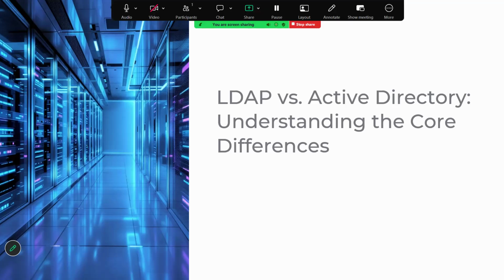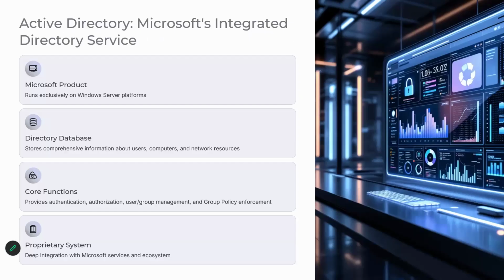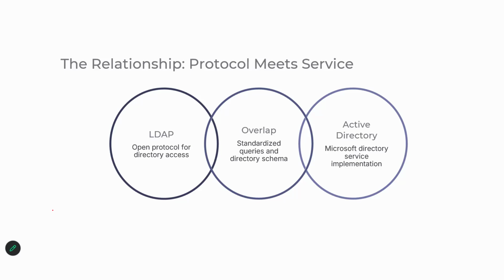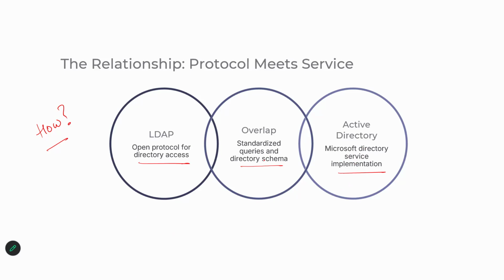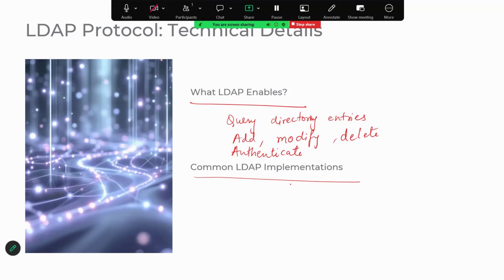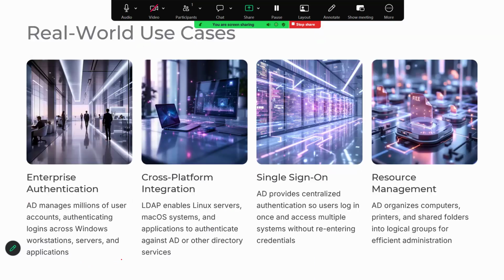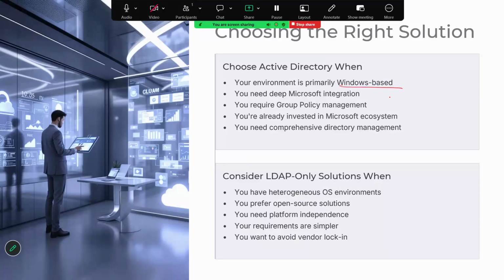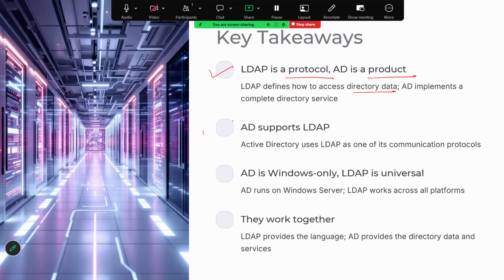LDAP vs AD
In this quick tutorial, we break down the key differences between Active Directory (AD) and LDAP in a simple and easy-to-understand way. Learn how AD uses LDAP, what makes them different, and when each is used in real-world IT environments. Perfect for beginners and anyone preparing for system administration or networking concepts.